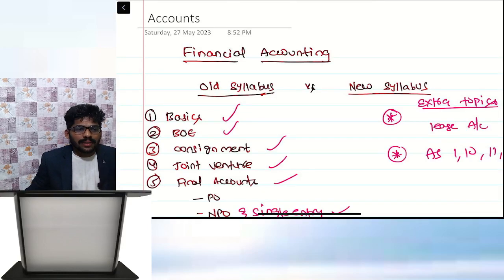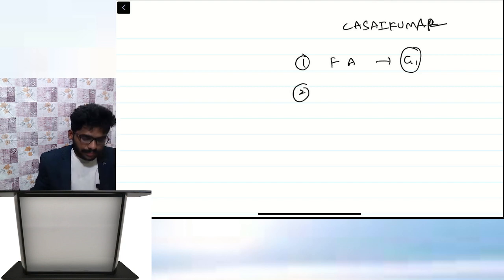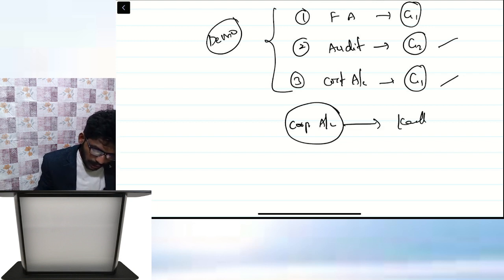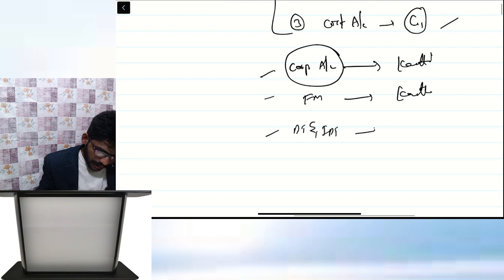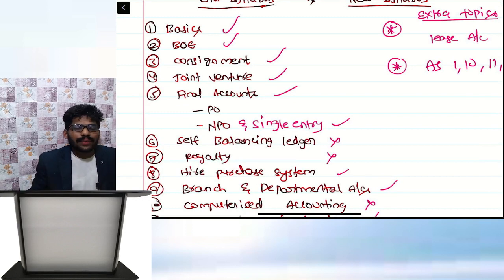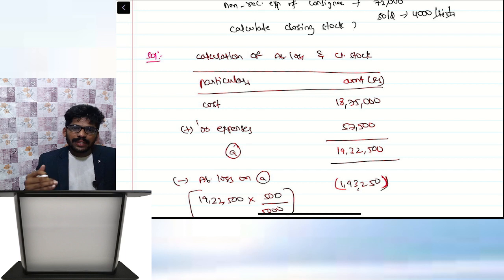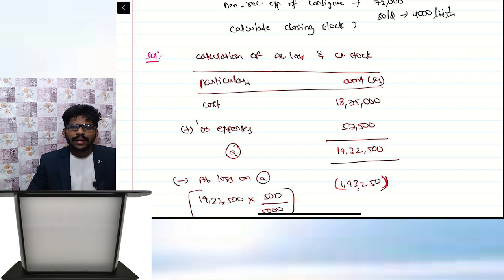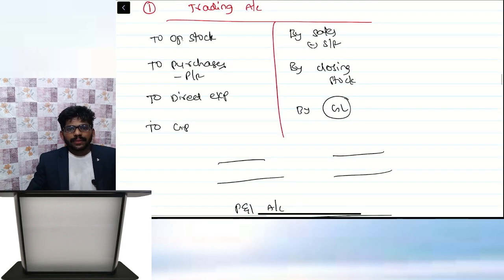update about cma inter fear killer batch